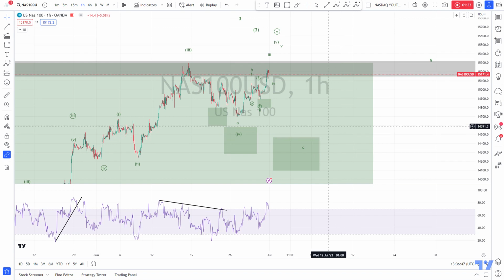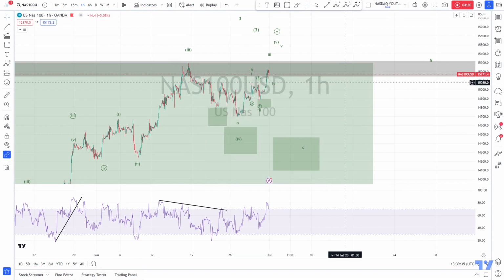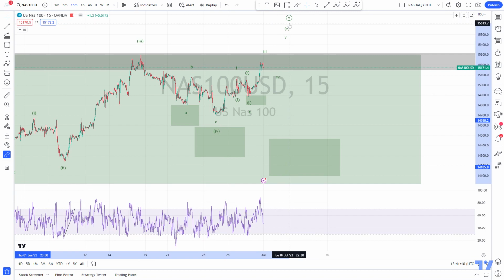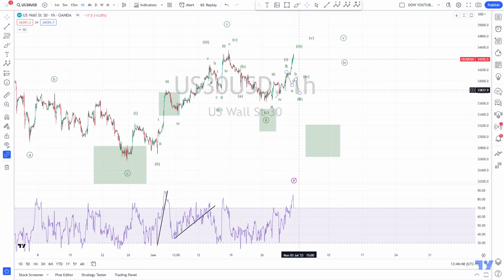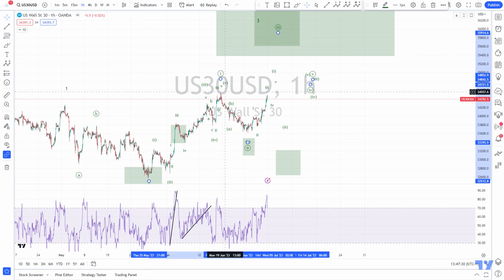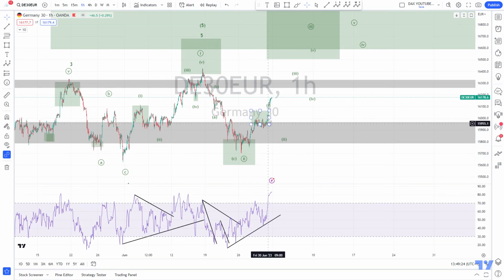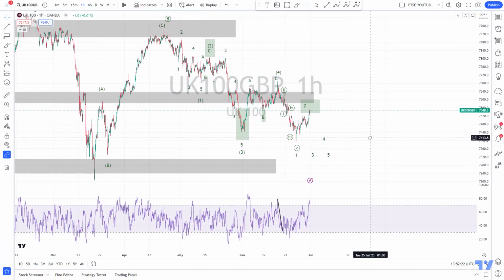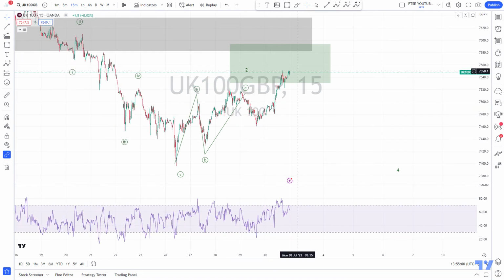Trading week recap for NASDAQ, DOW, DAX & FTSE (01/07/2023)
We had successful trades with the NASDAQ and the DAX. Let's look back at the past trading week and learn from it. What went well? What could be better?

This is an experiment. Educational content to become a good waver. If you like this video, please let me know by commenting. Any suggestions? Please let me know.

Something went wrong with the recording for the last part on the FTSE. We continue the analysis on Monday.

Get unlimited access to my charts. View and copy my charts in TradingView